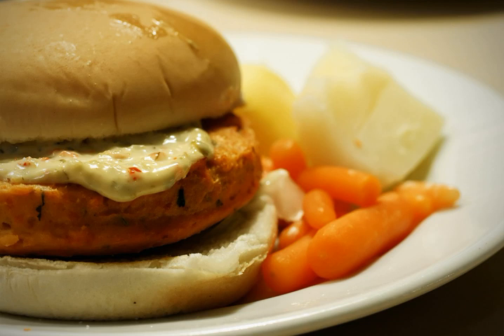Salmon burger | Wikipedia audio article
This is an audio version of the Wikipedia Article:
Salmon burger

SUMMARY
A salmon burger is a type of fishcake made mostly from salmon in the style of a hamburger. The salmon requires a binder to make it stick together and is easy to overcook which makes it too dry.  Salmon burgers are especially common in Alaska where they are routinely offered as an alternative to beef hamburgers.